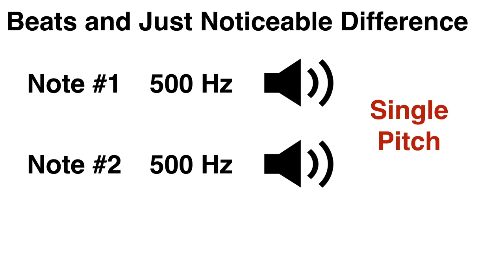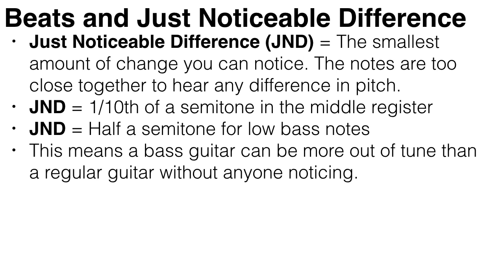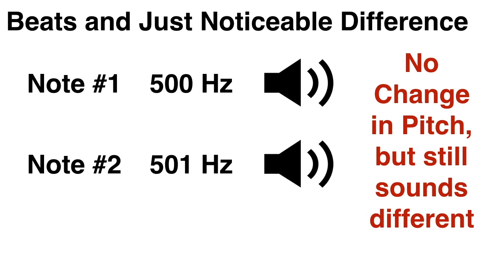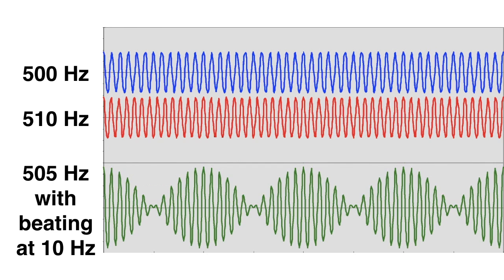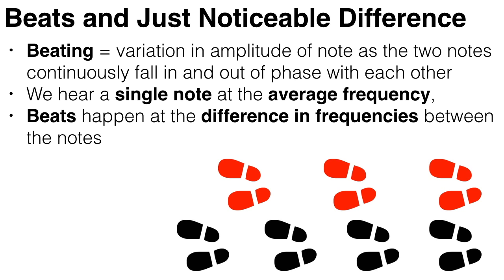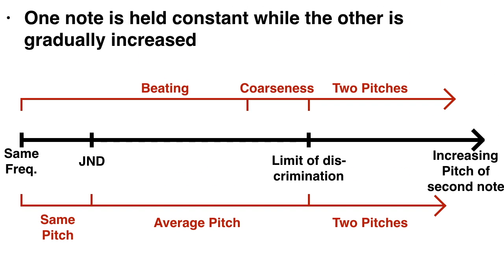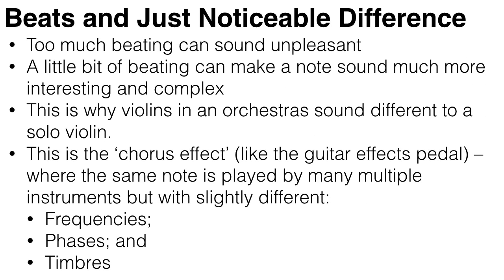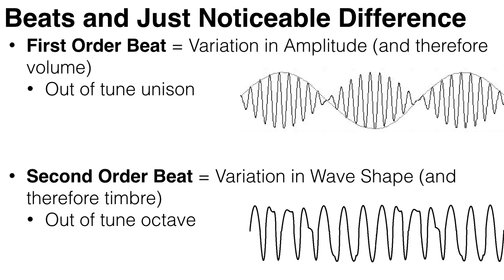6. Beats and Just Noticeable Difference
When you play two notes a wide interval apart on the piano – like a 5th, you hear two distinct pitches. But if you play two notes really close to each other - having a frequency of less than about 30 Hz between them, like a semitone – then we don’t hear two distinct pitches. Instead we hear the a single note at the average frequency, but with a volume which goes up and down over time. This variance in volume is called a ‘beat’ – and creates a ‘wah-wah-wah’ sound. And these beats happen at the difference in frequencies between the notes.